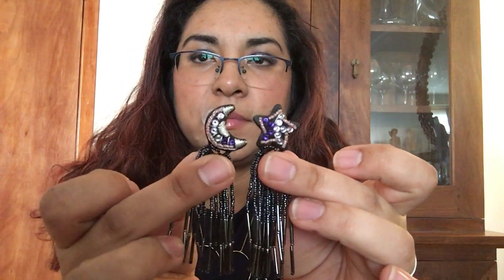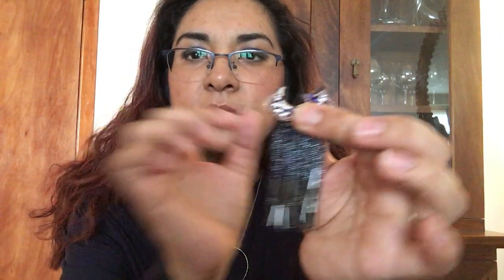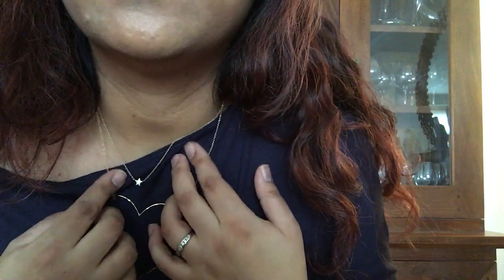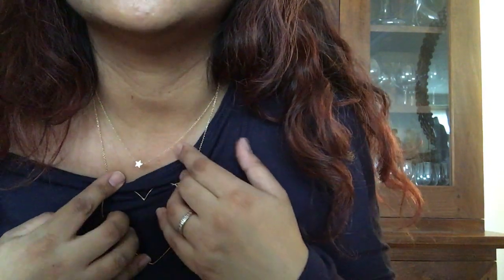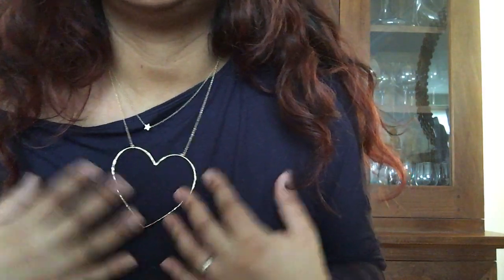STELLA & DOT NEW ARRIVALS | 2019 SPRING COLLECTION PT 2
Hi everyone! I have a few more items from the Spring line to show you! Check it out and let me know what you think! :)